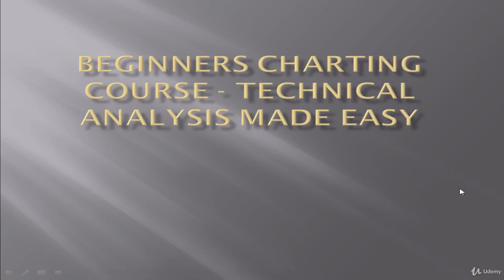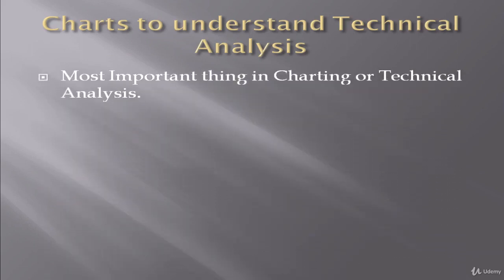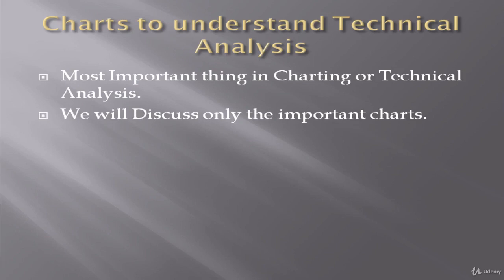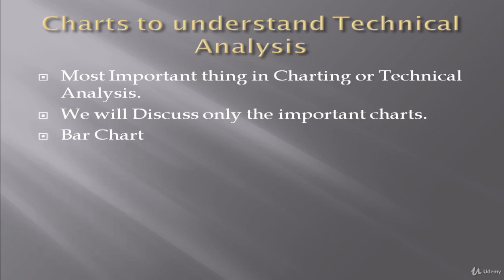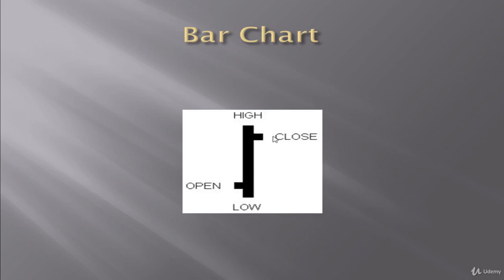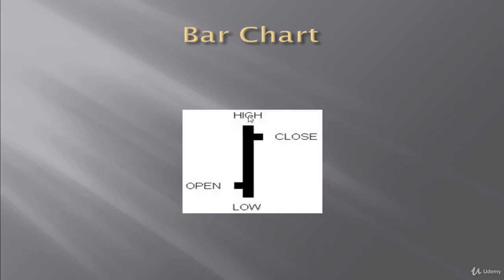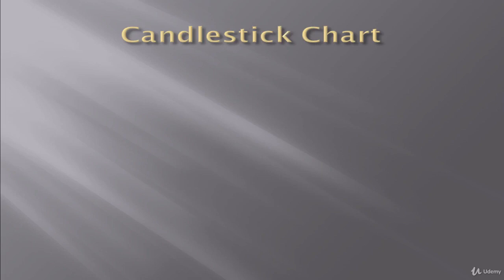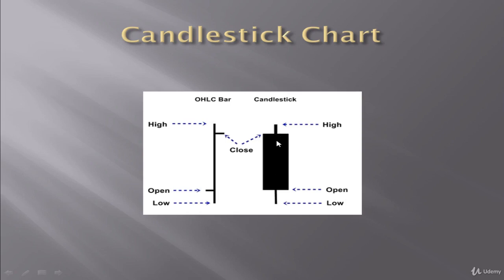06 Different Charts to understand Technical analysis